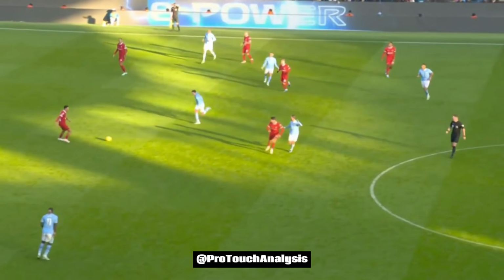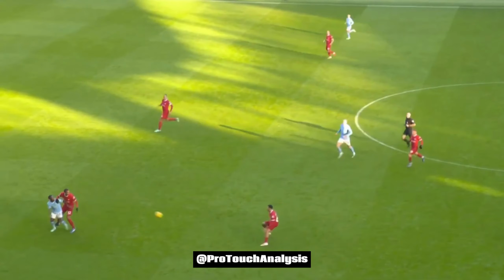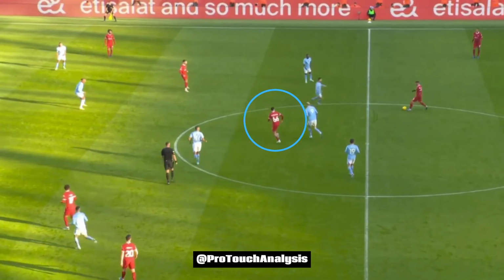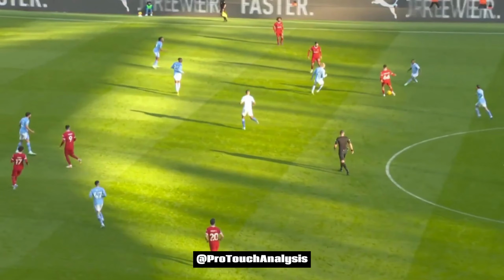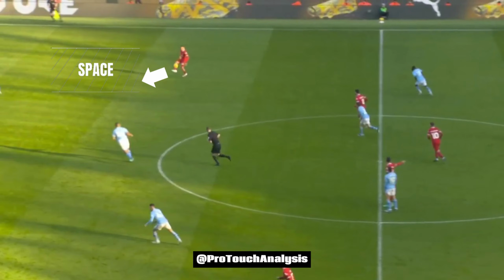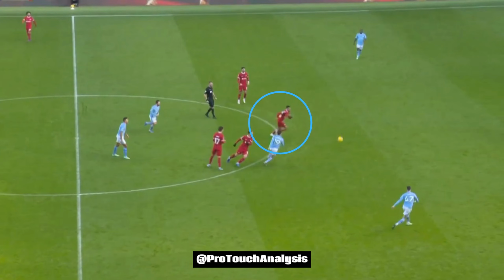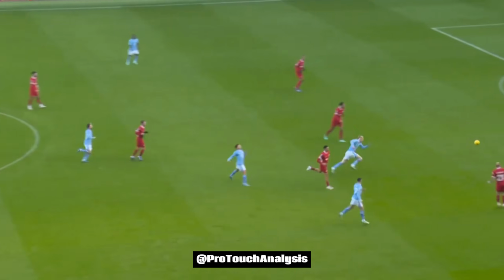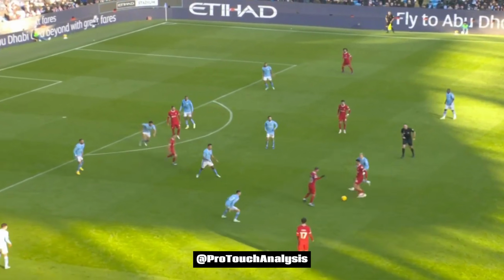How to play Inverted Fullback I Trent Alexander-Arnold vs Man City | EVERY Touch Analysis I Skills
In this in-depth video analysis, we analyse every single touch of Trent Alexander-Arnold as he showcases his extraordinary talent in a thrilling match against Manchester City with Liverpool. Join us in this tactical analysis as we break down every touch, pass, and dribble made by Trent Alexander-Arnold playing as an inverted fullback, dissecting his decision-making and technique that left fans and pundits in awe.

Let's celebrate the genius of this rising star together!

00:00 Introduction
00:11 Analysis 1
00:35 Analysis 2
01:04 Analysis 3
01:31 Analysis 4
02:00 Analysis 5
02:15 Analysis 6
02:26 Analysis 7
02:41 Analysis 8
03:09 Analysis 9
03:29 Analysis 10
03:58 Analysis 11
04:16 Analysis 12
04:46 Analysis 13
05:13 Analysis 14
05:25 Analysis 15
05:46 Analysis 16
06:20 Analysis 17 Goal
06:56 Analysis 18
07:11 Analysis 19
07:31 Analysis 20
07:56 Analysis 21
08:28 Outro